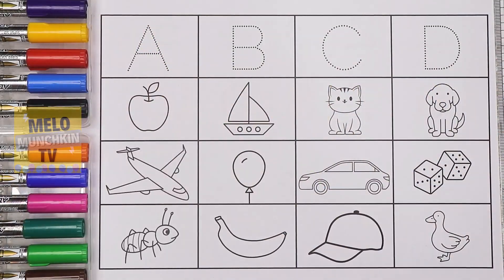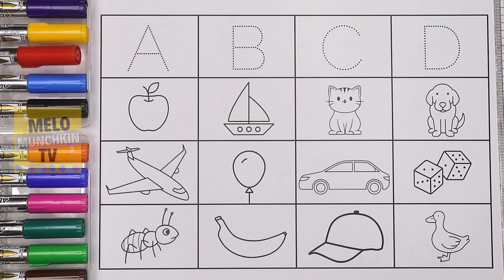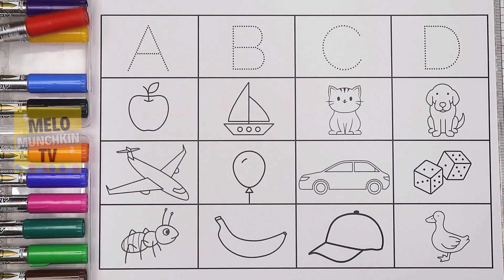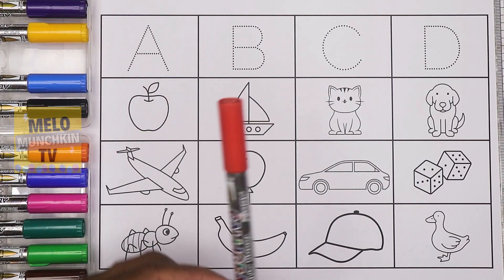Learn Alphabets Abcd and Objects starting with the same Alphabets| A for Apple, Ant, Aeroplane.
Hello Kids, Learn A for Apple, Aeroplane, Ant. B for Boat, Balloon, Banana. C for Cat, car, cat. D for Dog, dice, duck.